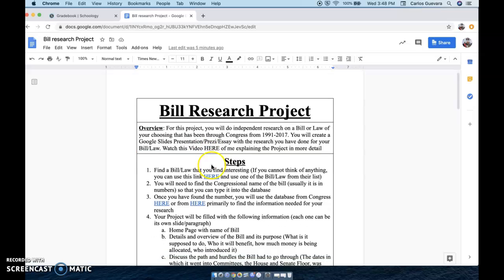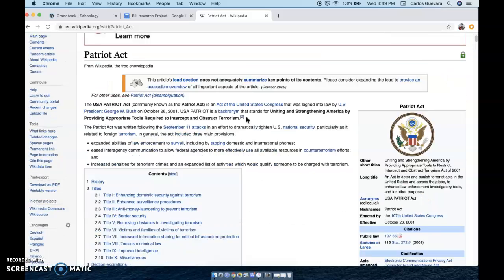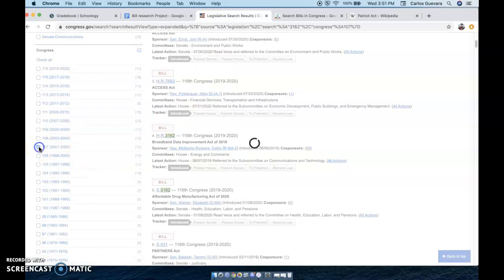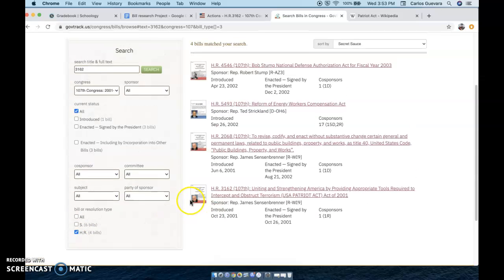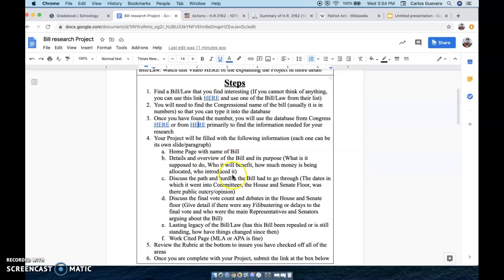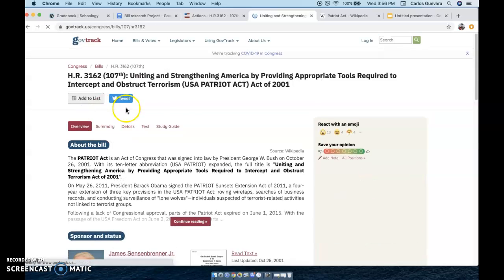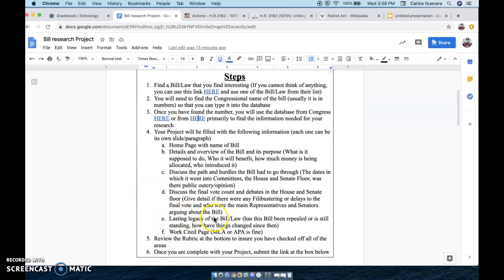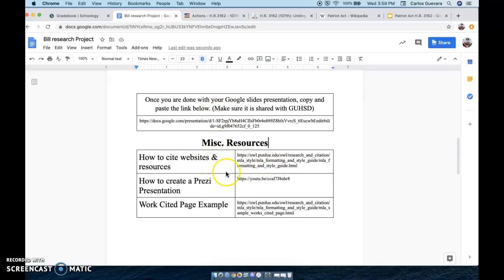Bill Project Overview